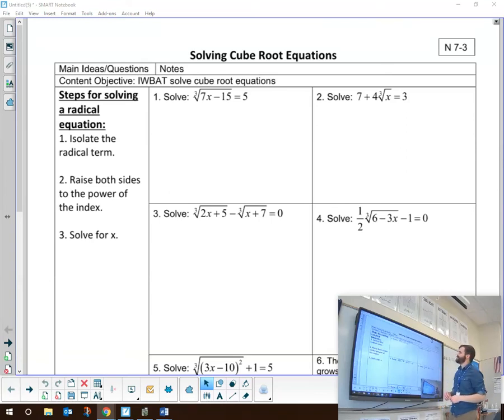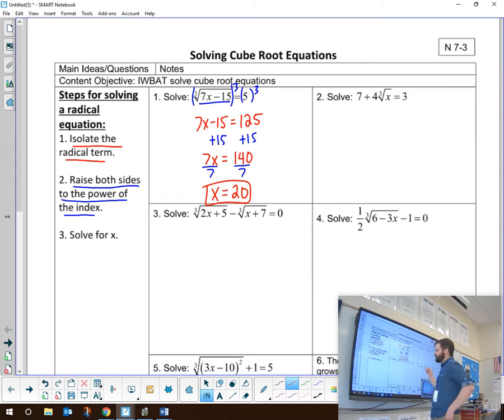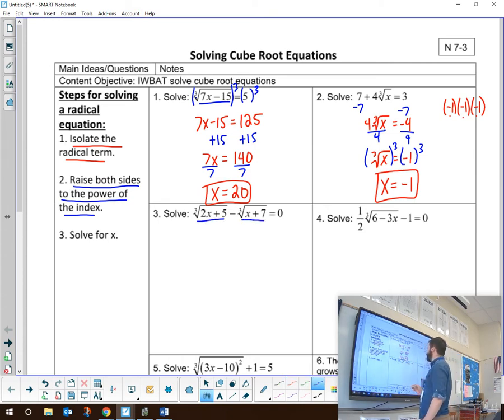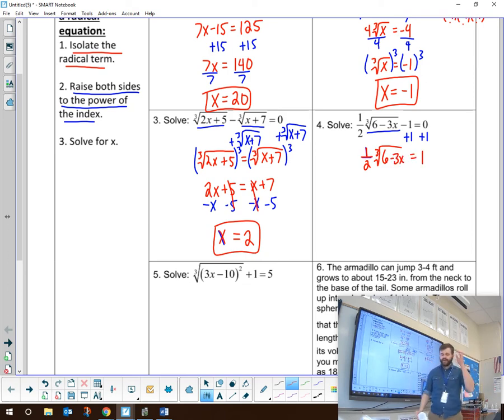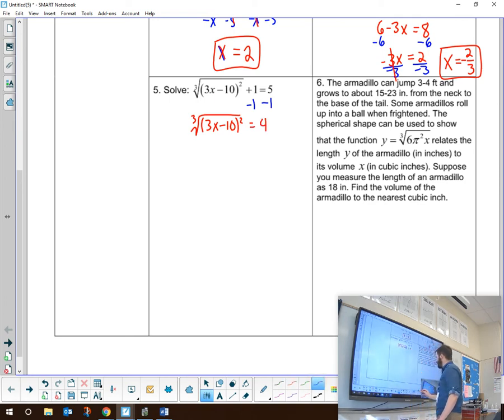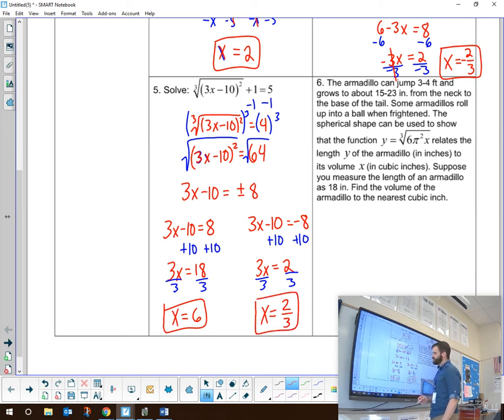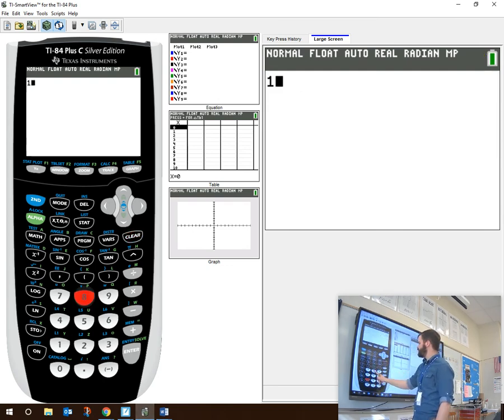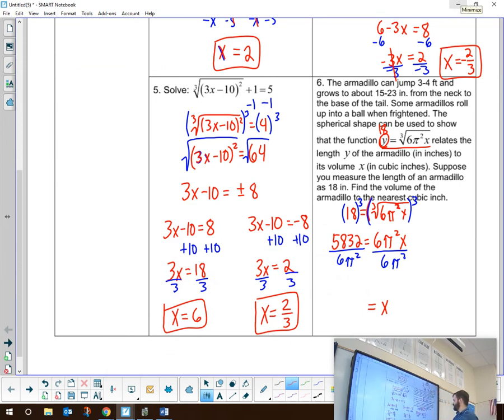Algebra 2 - 7.3 Solving Cube Root Equations